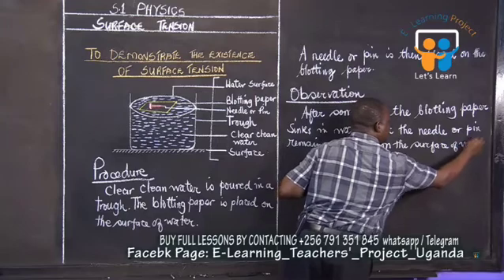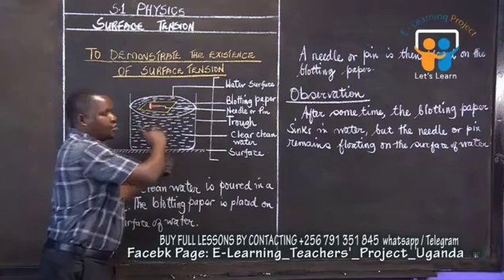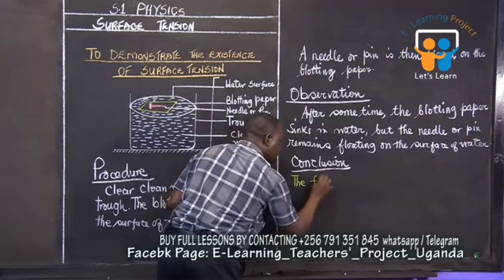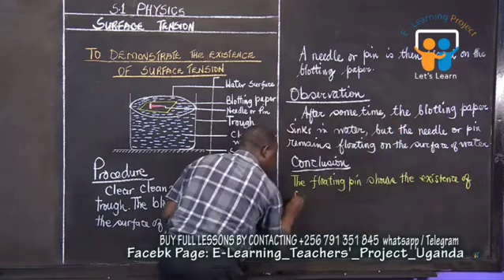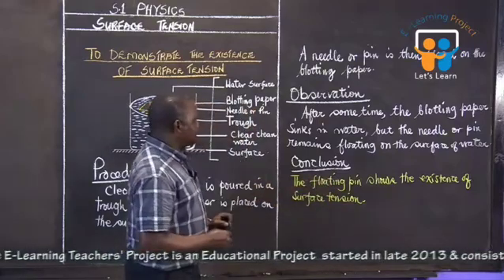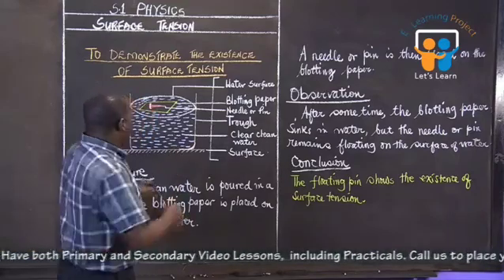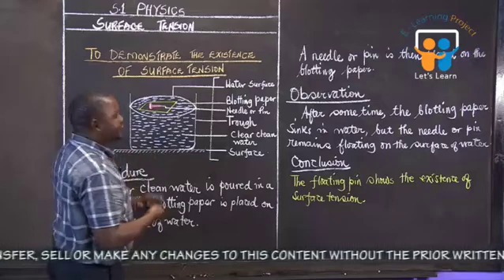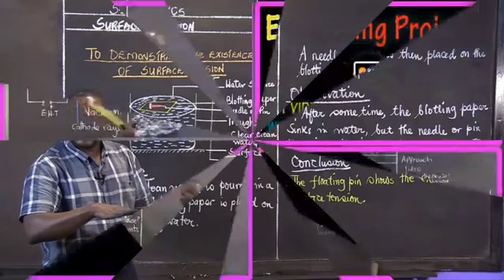O-level physics lesson for senior one class E-learning project Uganda subscribe ,view and like